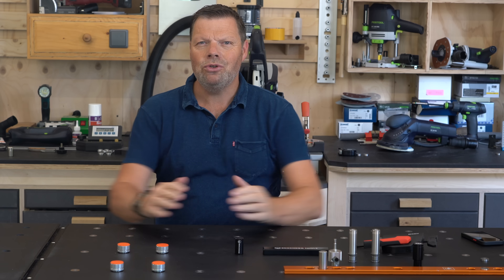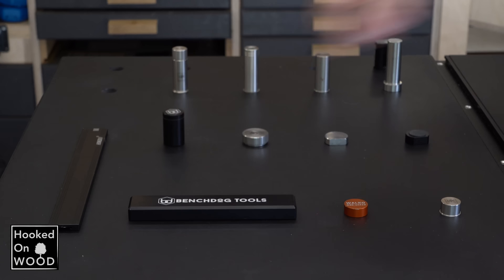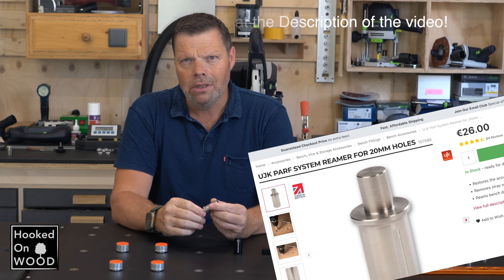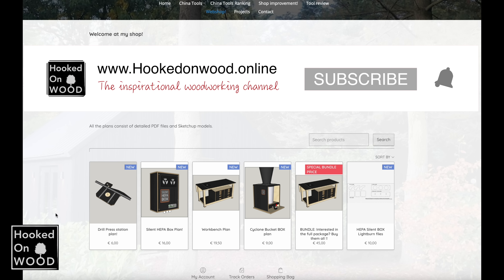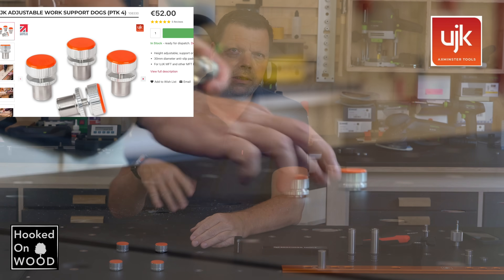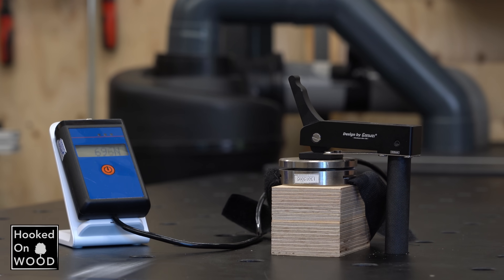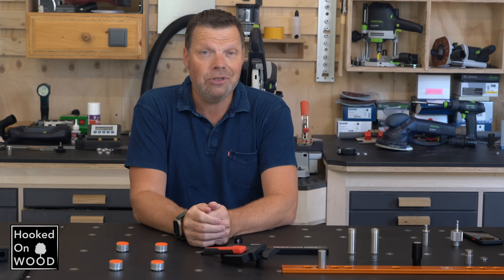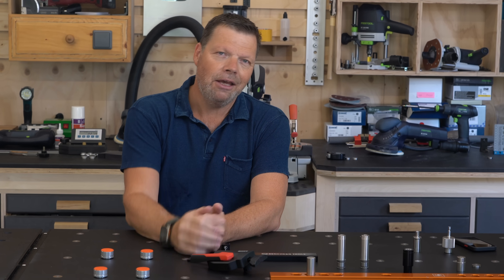Make the best out of your MFT-style workbench! All Bench dogs accessories!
This video is about all the bench dog accessories I could get. It is a short overview of all the things that are possible and how to get the most out of your MFT-style workbench.

Plans of my workbench and other shop improvement products I designed can be found on my website.

More information about the products used in this video you can find here:

Benchdogs:

Benchdog Tools has an extensive assortment of Bench dogs. They are of high quality, and I can recommend them all.

Specific links
Bessey WNS set
Veiko Rail Guide Clamps
Hold Down CLamp
Hold Down Clamp Long

My Personal Banggood favorite of all time!

1. Hongdui Edge Trimmer

2. Doweling Jig / Multi-row puncher

3. 20-watt diode laser

4. Drill guide cabinet jig

5. T-ruler

6. Precision square

7. Miter square

8. Miter square brass

9. Height gauge

Table saw with dust system:
Felder 740S Slider
Felder 140

Best regards,

Dennis